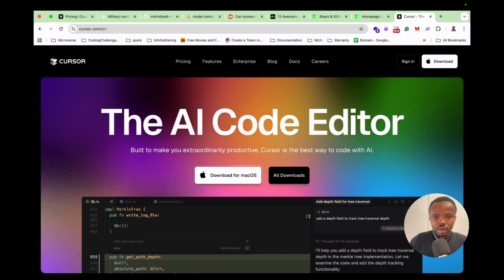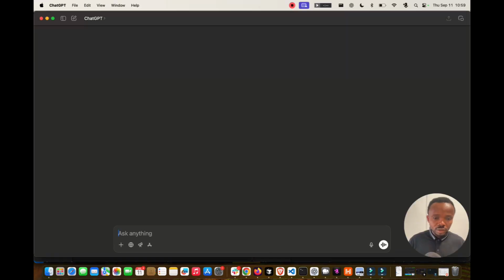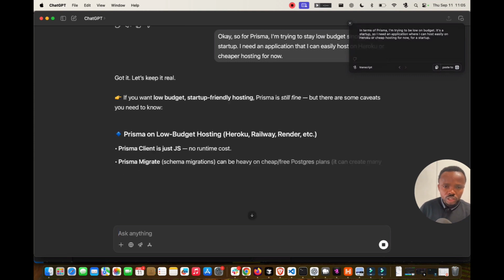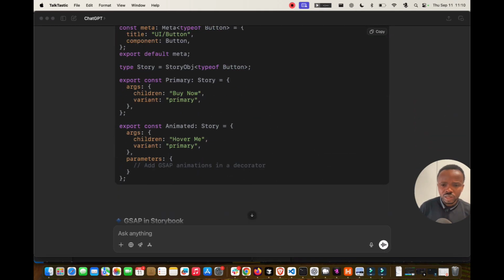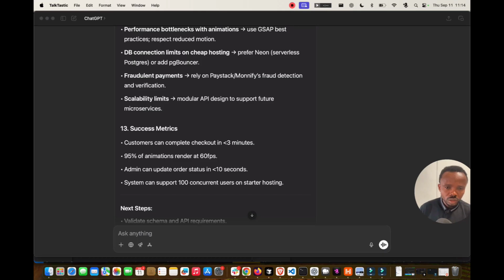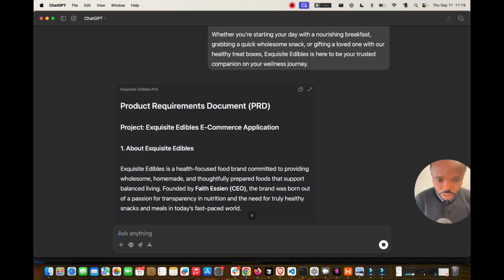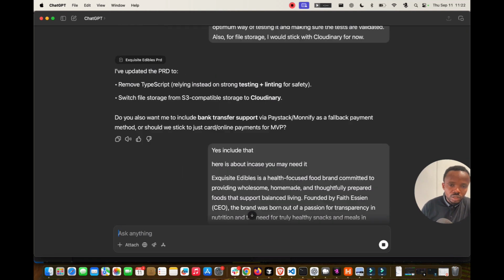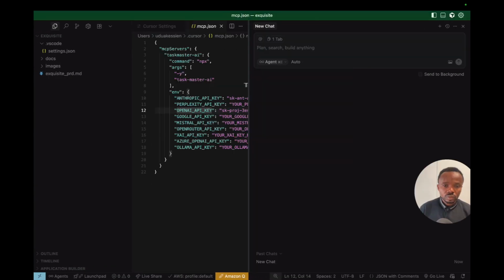Building a Real-Life AI-Powered E-Commerce App | Zero to AI Builder Ep11 | Learn with Acushla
In Episode 11 of Zero to AI Builder, we begin building our first real-world application: an AI-powered e-commerce app for Exquisite Edibles.

So far, we’ve explored tools like Flowise, n8n, and MCP. Now it’s time to put it all together into something practical.

In this episode:
 • We kick off the project for Exquisite Edibles
 • Use AI to generate a PRD (Product Requirements Document) to clearly define features and scope
 • Set the foundation for an e-commerce app built with AI assistance at every step
 • Show how you can follow along and build your own project alongside me

This marks the start of a new phase in our journey: moving from experiments → real applications.